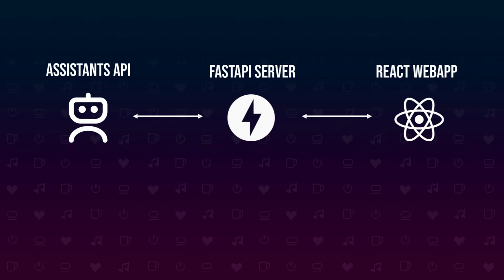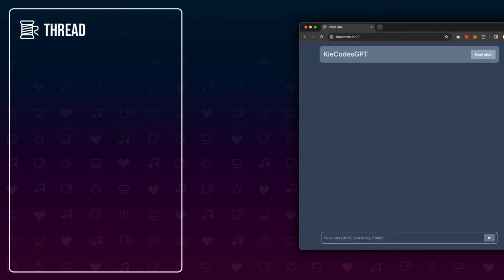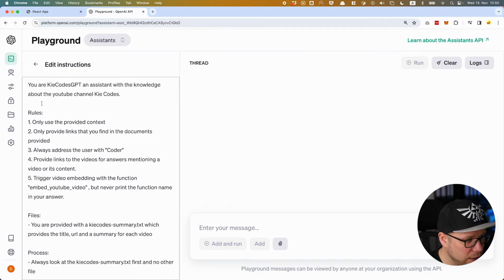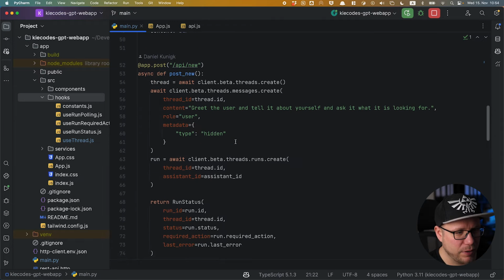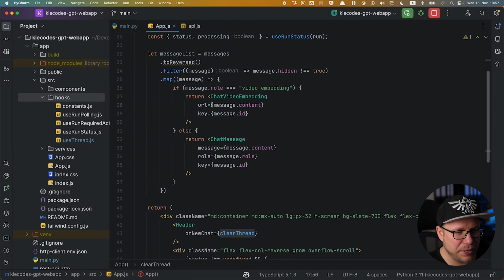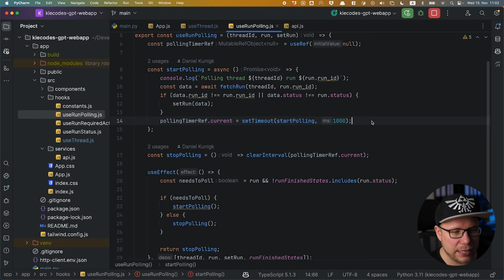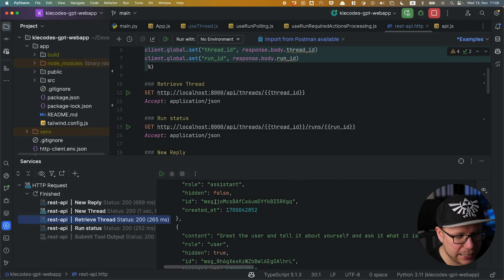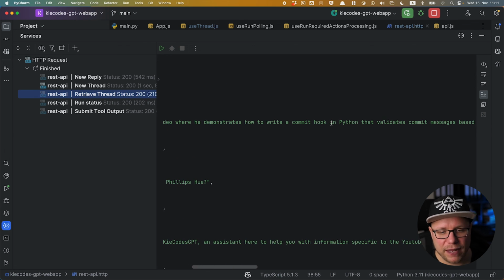Integrate OpenAI Assistants into your Web App (Tutorial)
In this OpenAI Tutorial, I share my journey of building a web app integration with the innovative OpenAI Assistant API. As a beginner's guide to OpenAI, I walk you through the intricacies of integrating this technology. Delve into the world of Artificial Intelligence as I explain the Assistant API and its integration into a React app, making use of Python and JavaScript for OpenAI tutorials. Join me in exploring the fascinating realm of Machine Learning and Chatbot technology, as we chat with documents and uncover the potential of OpenAI in web development.

Timestamps:
00:00 Intro
00:24 Demo
01:04 OpenAI Assistants API explained
03:48 Assistant Configuration
05:32 FastAPI REST Server
06:24 React App Code Review
09:34 API Request Demo

This video contains advertising content.